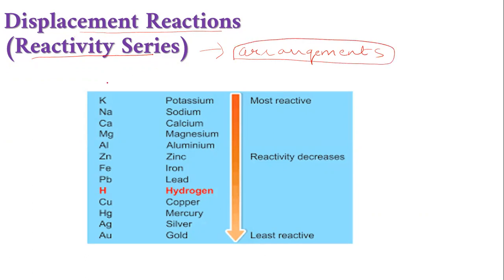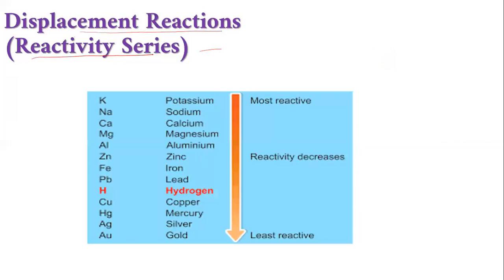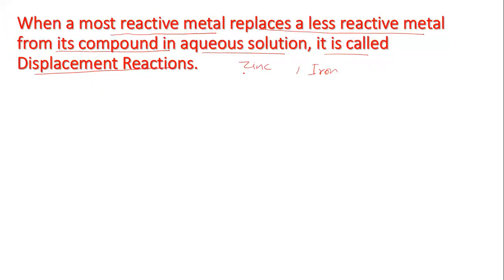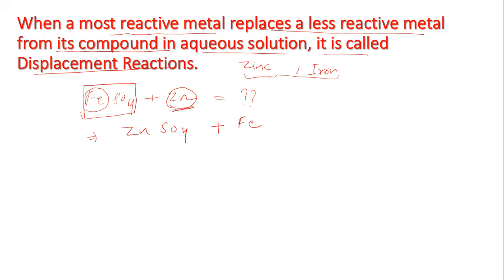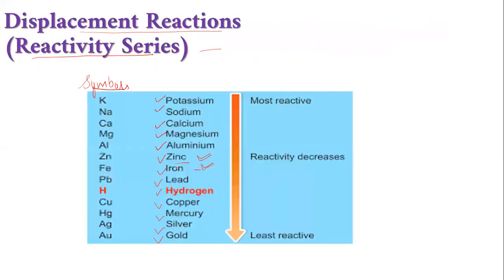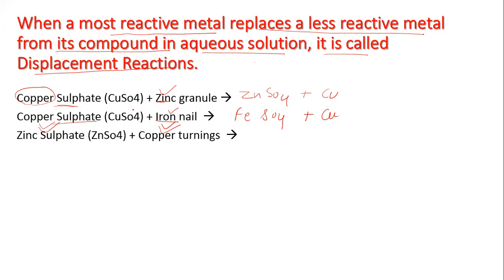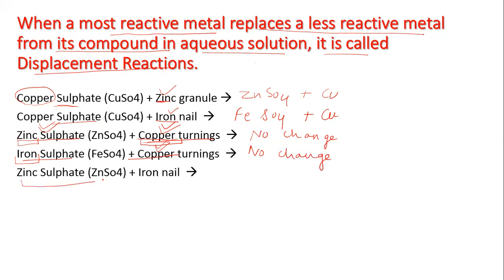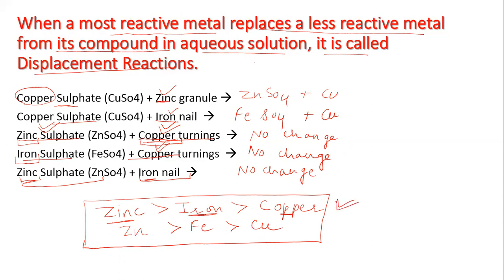Ch-4 Metals and Non-metals Part 5